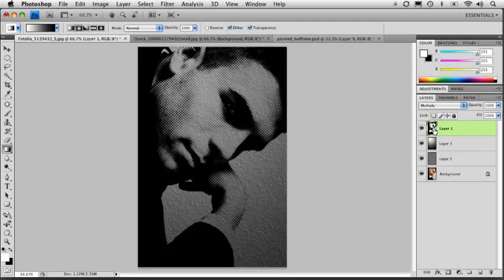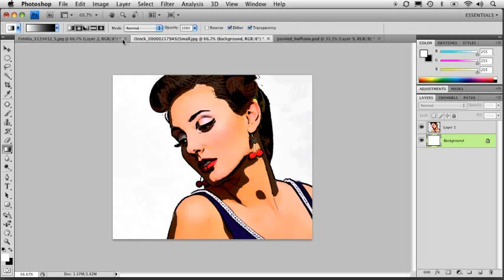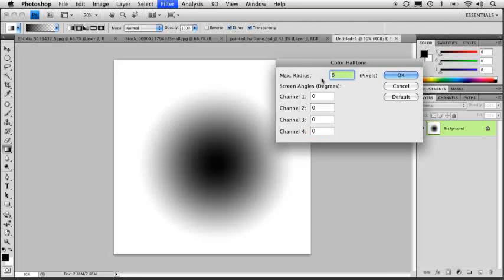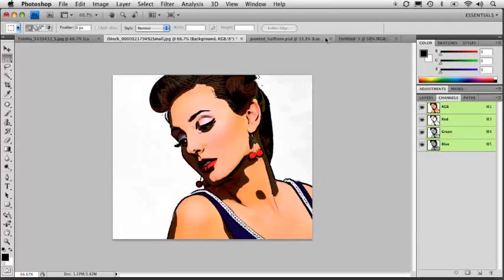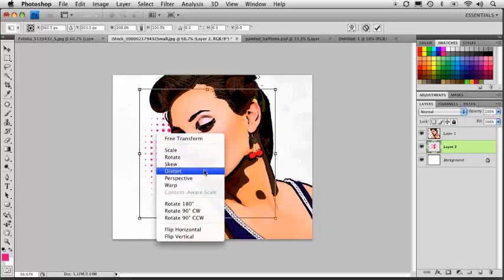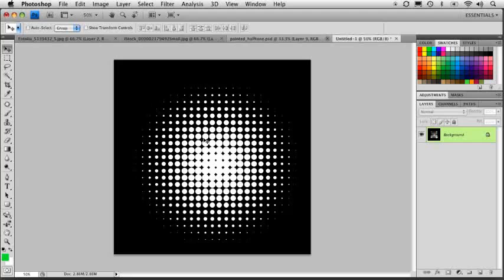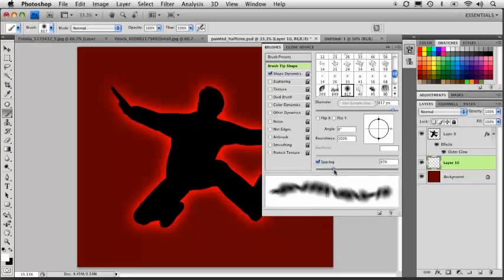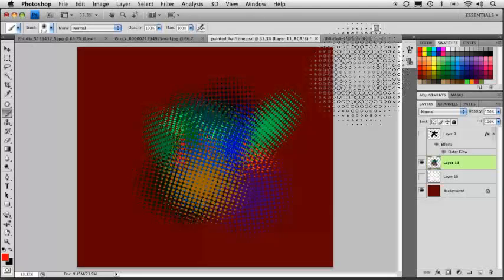04 Halftone Effects, Part 2